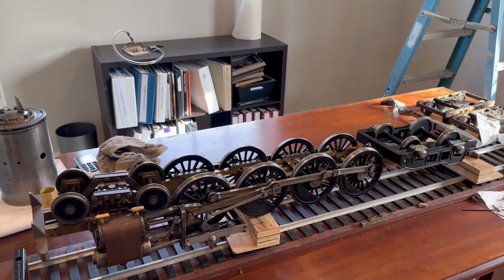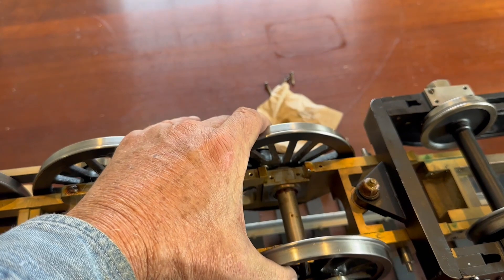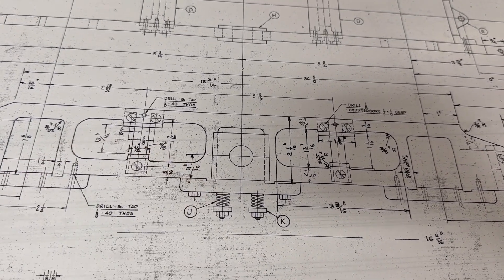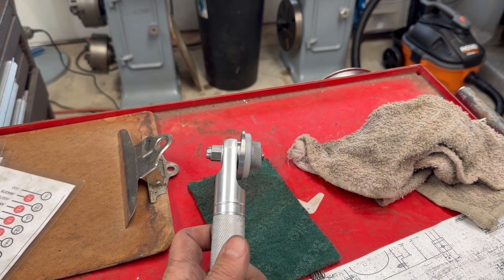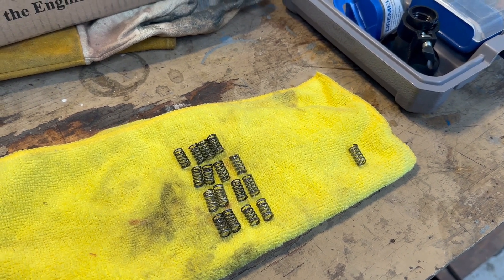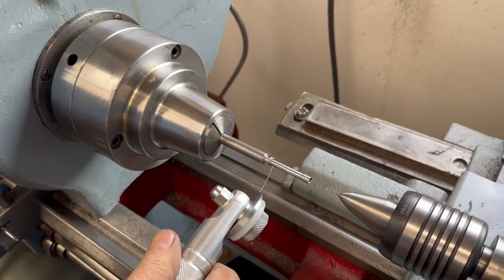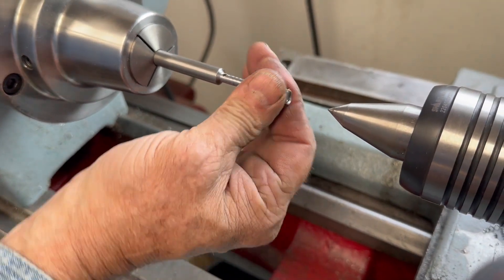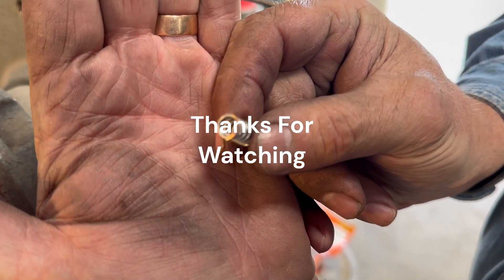Using A Hemingway Spring Winder To Make Small Springs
I describe using a Hemingway Spring Winder to fabricate suspension springs for my live steam Northern 4-8-4 locomotive in 3/4" scale.